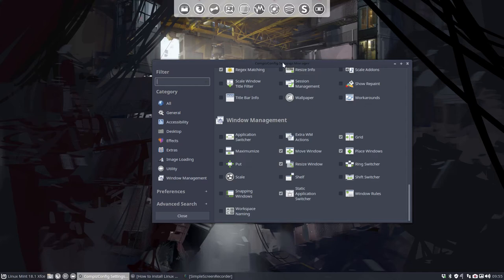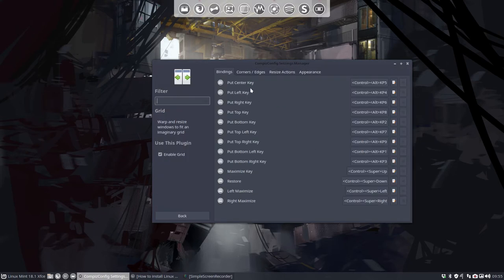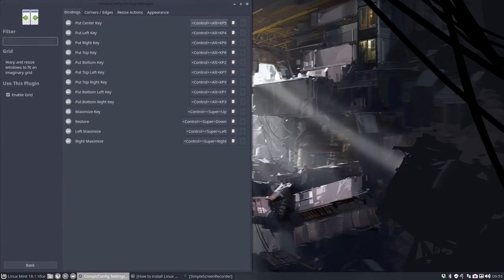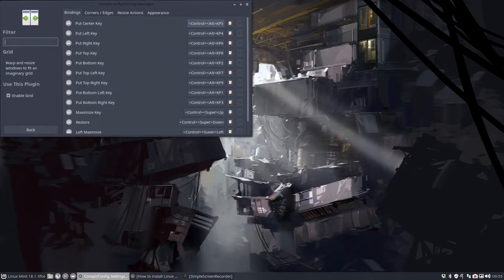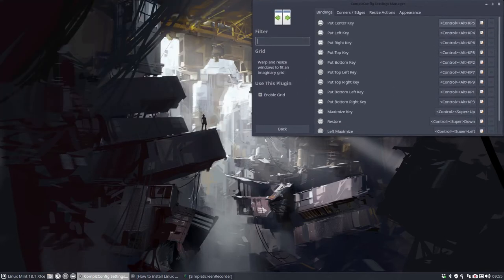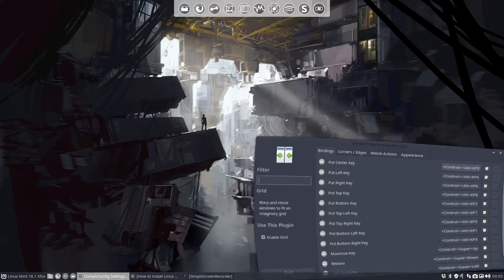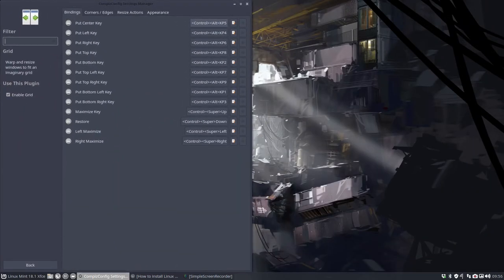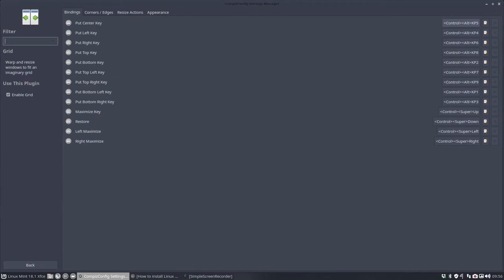How to install Linux Mint 18.1 Xfce and redesign it - 17 compiz - enable grid - tile windows